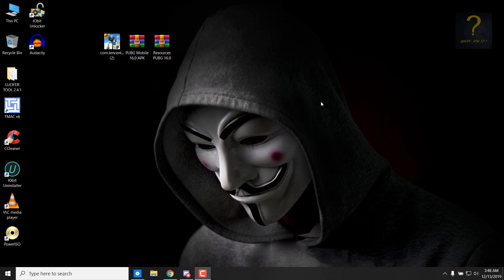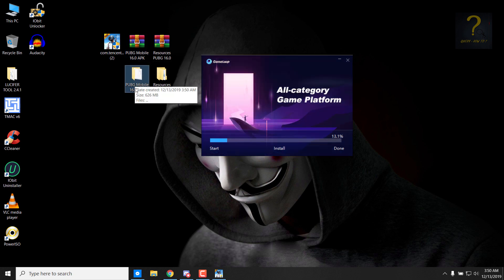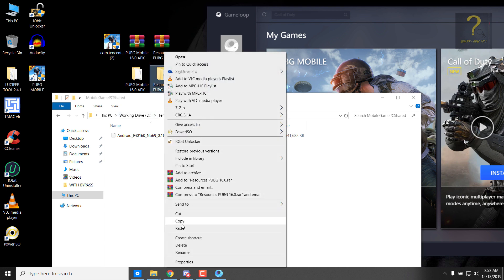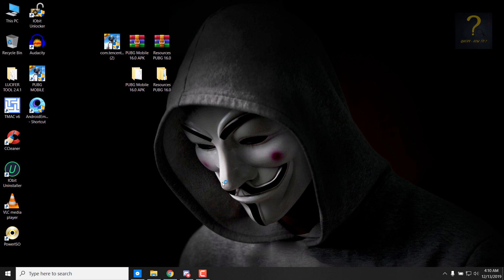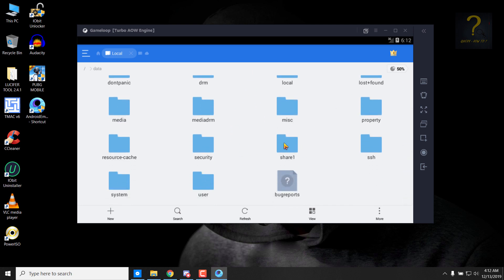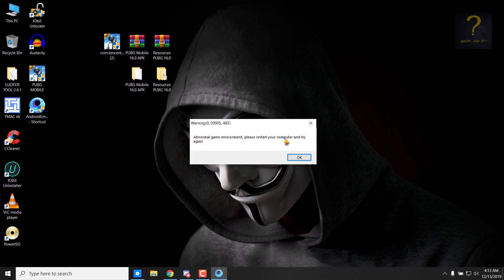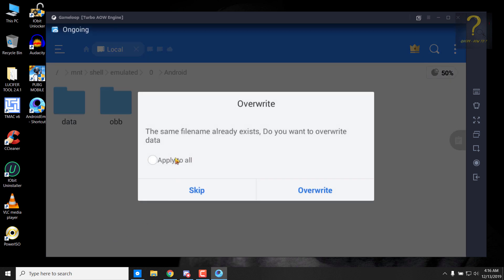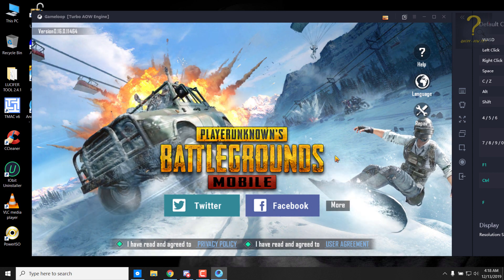How to install Latest PUBG mobile 0.16.0 in latest Gameloop OFFLINE? INCLUDING MAPS and RESOURCES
Download Updated OFFLINE files as of 25th Dec 2019 by contacting me in Discord.

Offline Files Link
I have removed the links as it violates youtube guide lines. Some people reported it and hence I had to do it.  Please join discord and DM @Shaker Rahman Khan to get essential links to softwares or offline files shown in this video.

Hello friends
How are you all doing? Hope you all are doing great. Welcome to another tutorial by Query-How To? INCLUDING MAPS and RESOURCES? Do not skip any part of the video or your installation might not work.